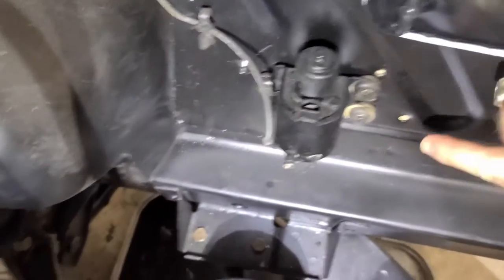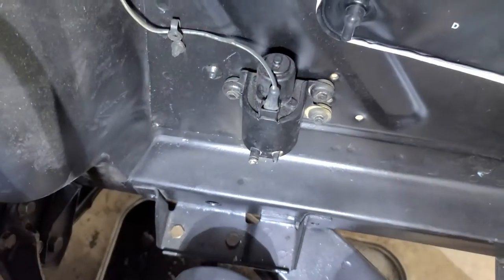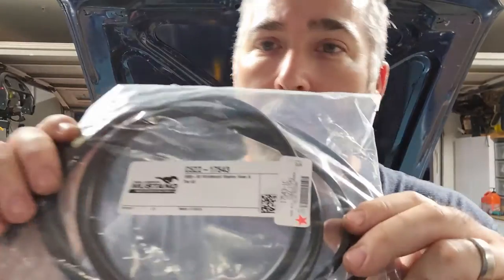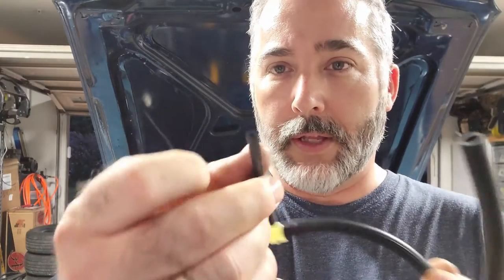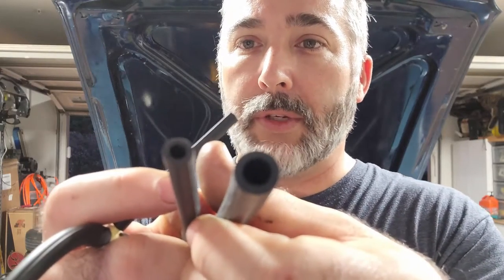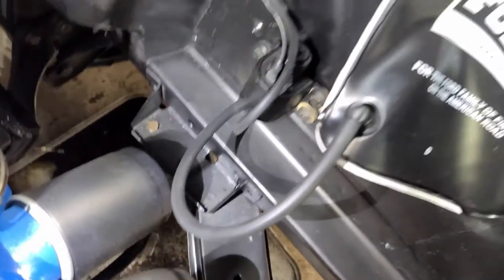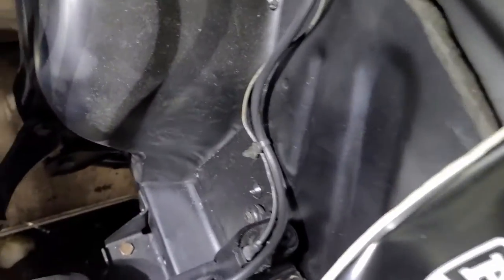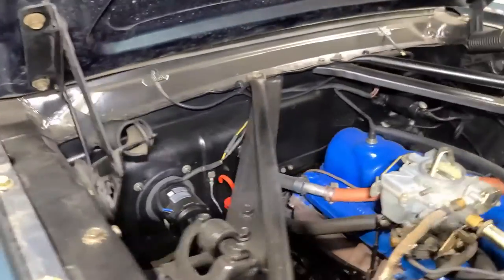66 Mustang Windshield Washer System Install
66 Mustang Windshield Washer System Install

Ok ok, not exactly a system, lol.  But this week I installed the kit I bought from CJ Pony that includes the bag and all the hoses.

Video Gear:
Rode VideoMicro Compact On-Camera Microphone
M-Rig Metal Video Rig with 3 Cold Shoe Mount
Ulanzi Ultra Bright LED Light
Ulanzi GoPro Case
GoPro Pro 3.5mm Mic Adapter
GoPro Hero 5